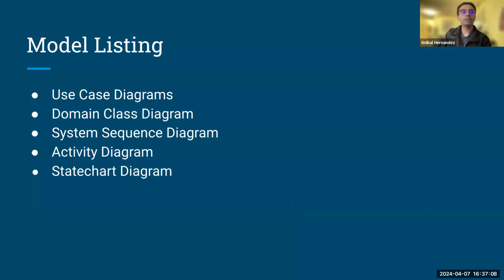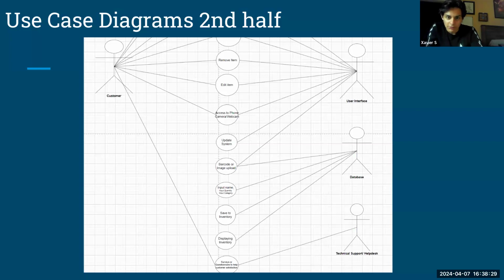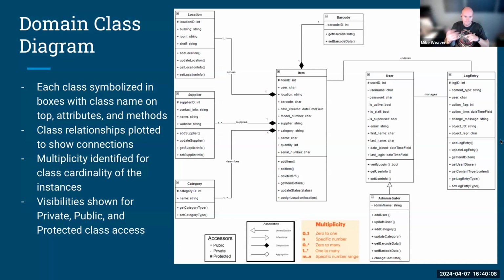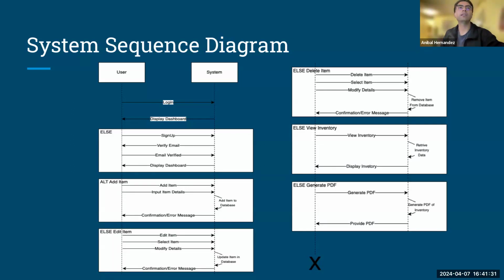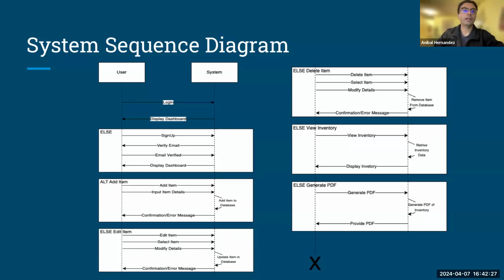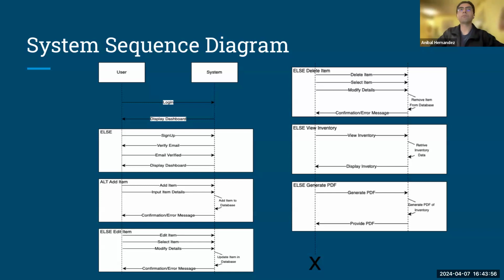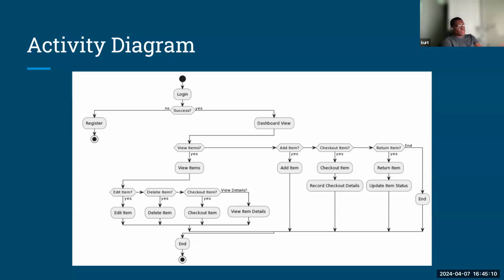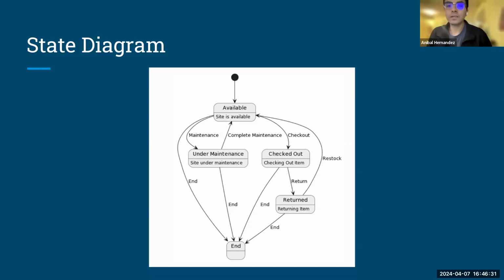CIS281 All 4 You! UML Models